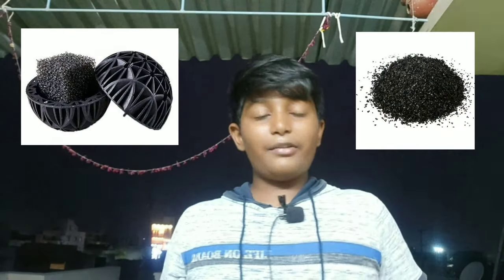Biological filteration is important for your tank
Make sure to join in our WhatsApp group
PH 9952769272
No calls friends
Make sure to follow on Instagram friends